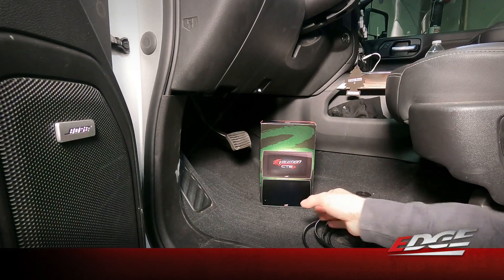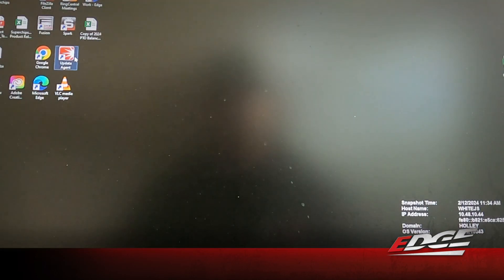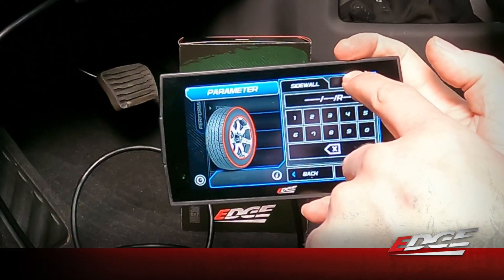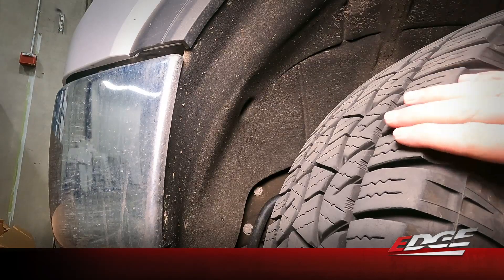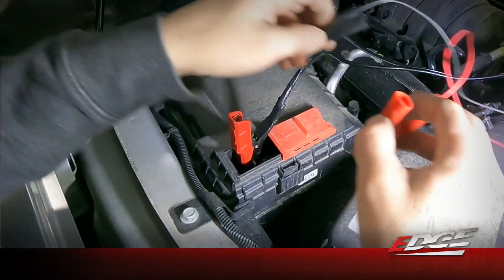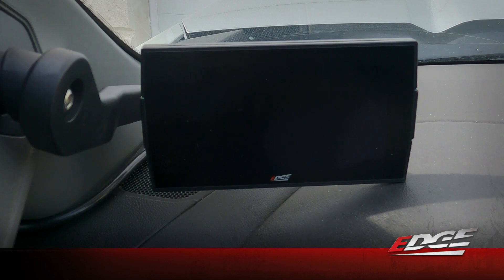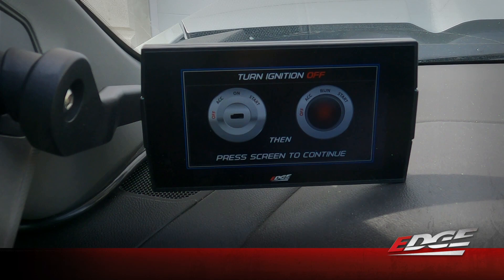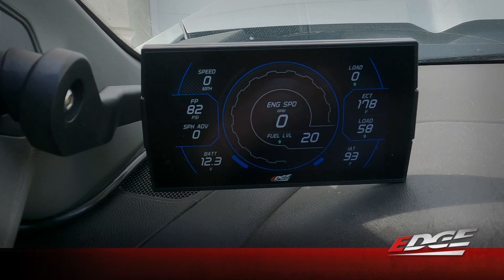Evolution CTS3 for 6.6L Gas Installation